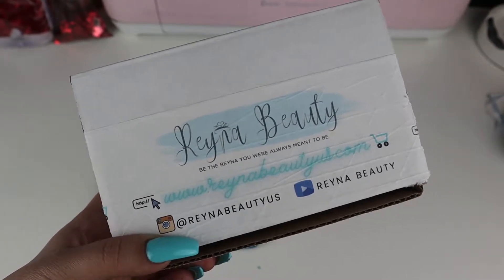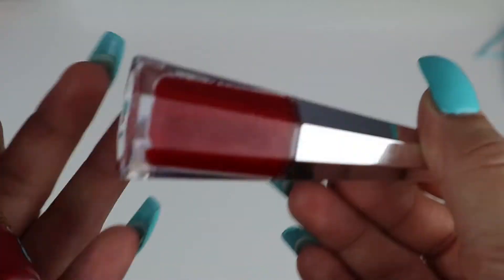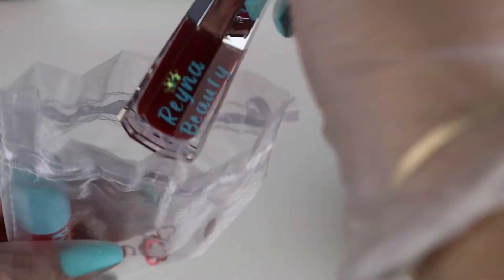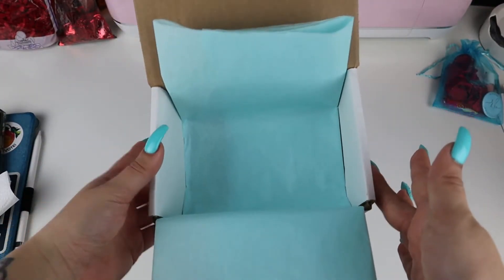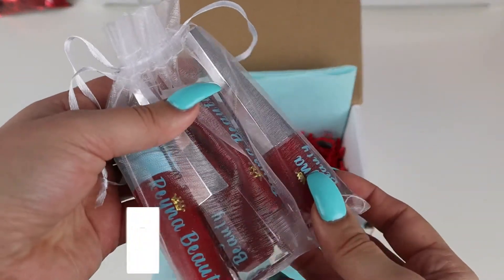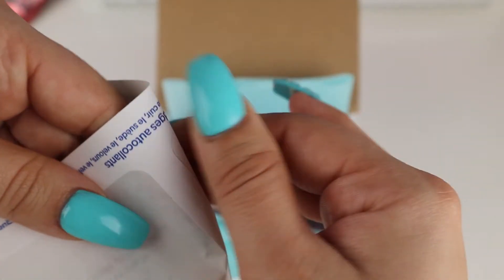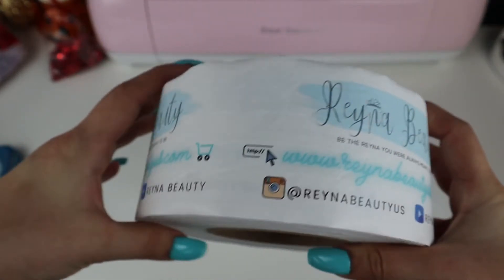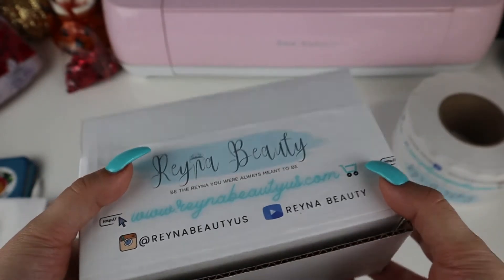How I Package My Orders For The Months Of February/March! | Reyna Beauty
Hey Queens! In todays video we will be packaging an order together showing you my updated packaging for February/March!